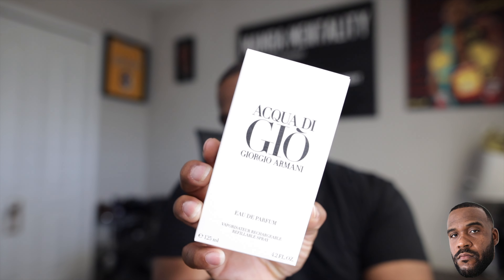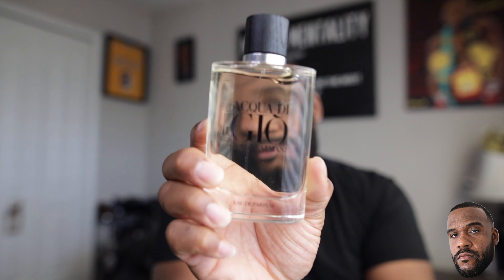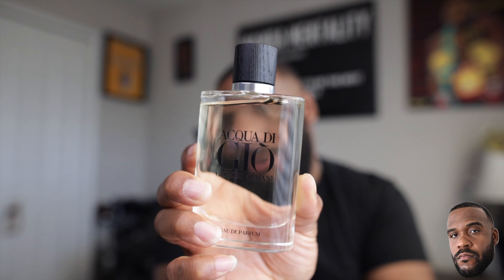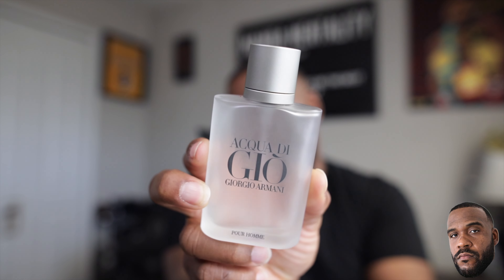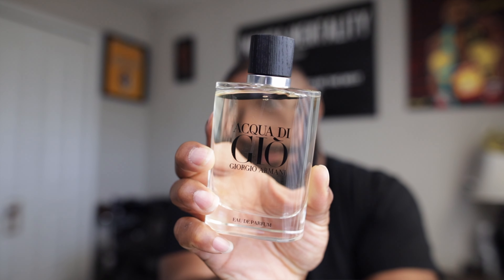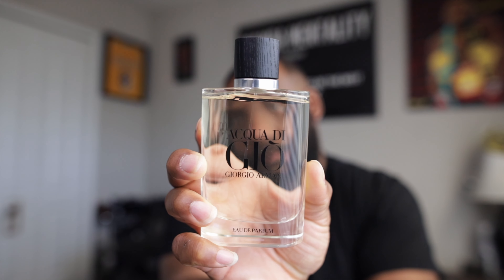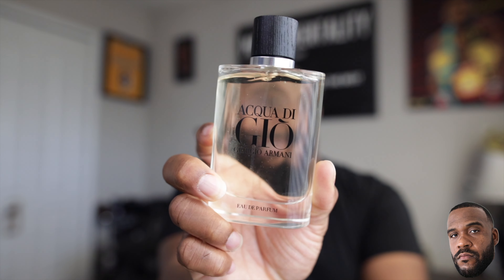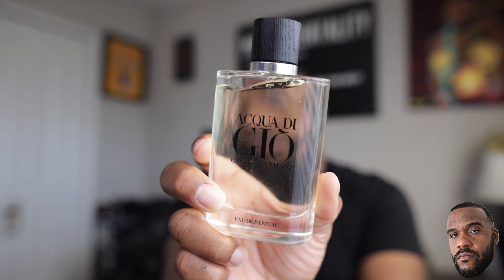Acqua Di Gio EDP First Impressions